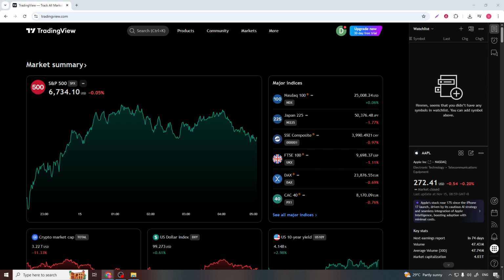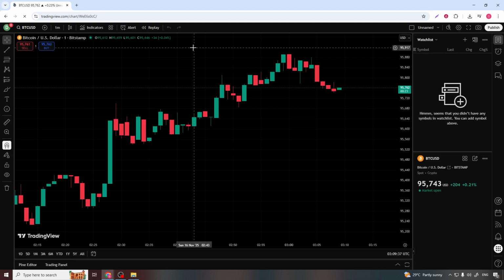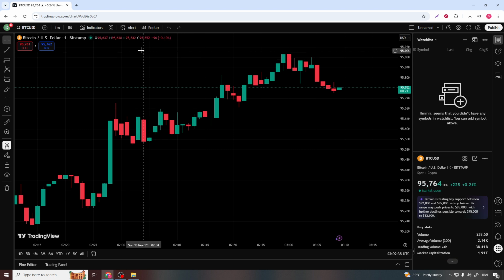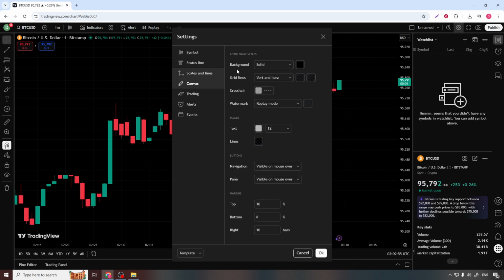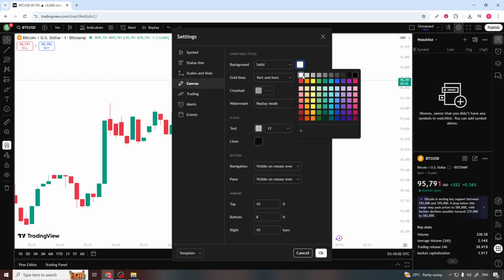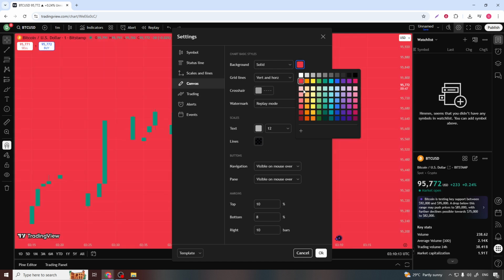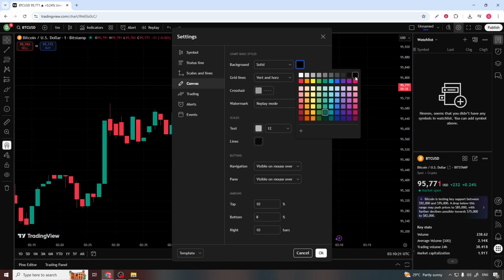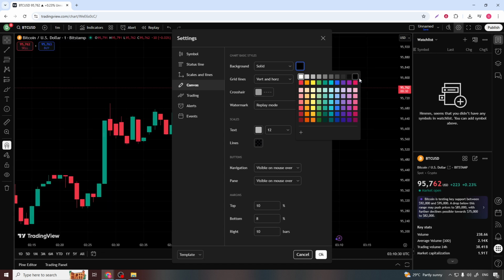How To Change Tradingview Background (Quick And Easy Guide)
Learn how to change the TradingView background quickly and easily with this step-by-step guide. Discover how to customize your chart colors for better visibility, comfort, and analysis. Master this TradingView feature to create a chart layout that fits your trading style.

In this video, you’ll learn:
✔ How to change the chart background color in TradingView
✔ How to switch between dark mode, light mode, and custom themes
✔ How to adjust grid lines, scales, and chart appearance
✔ Tips to create a clean, professional-looking chart setup